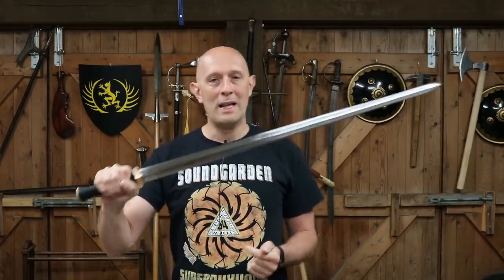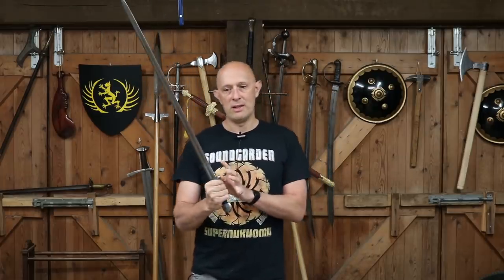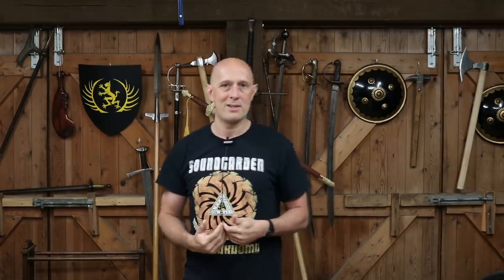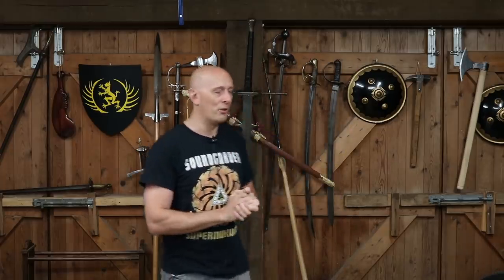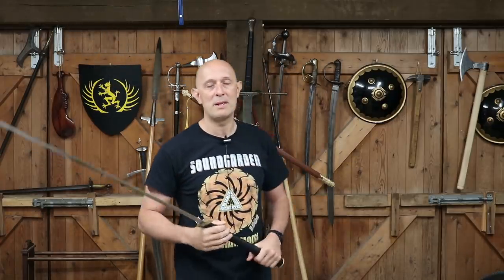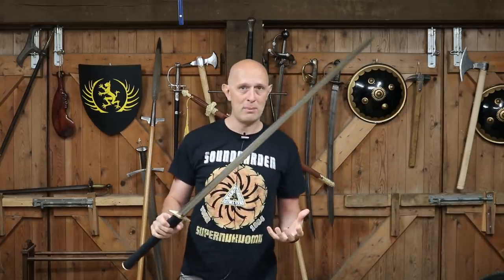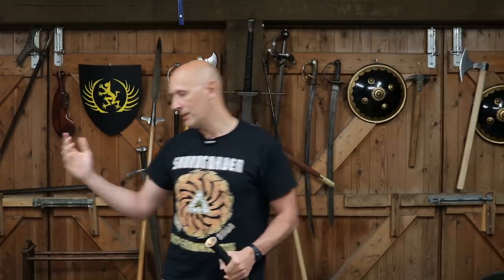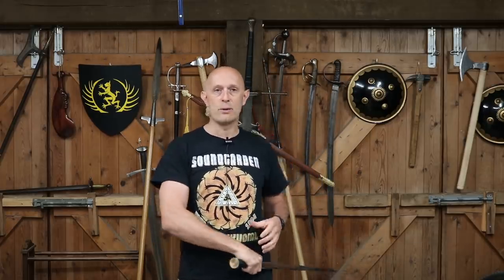SWORDS with Small or No HAND GUARDS: Not Bad!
A lot of people online seem to think that swords without substantial or protective hilts are BAD. This is really short-sighted and ignores most of the historical context.